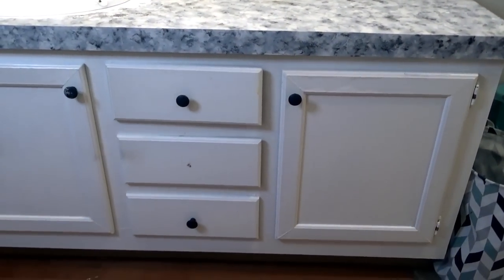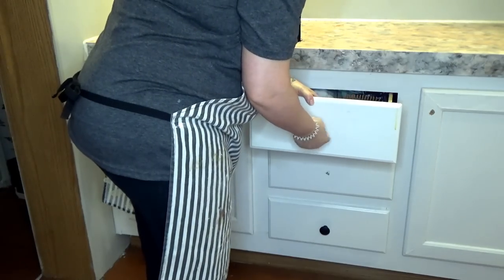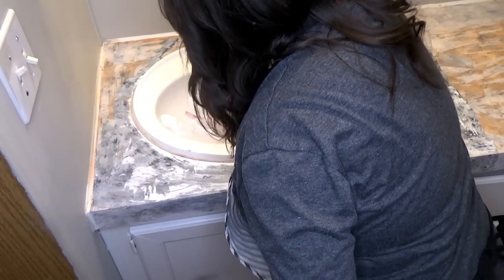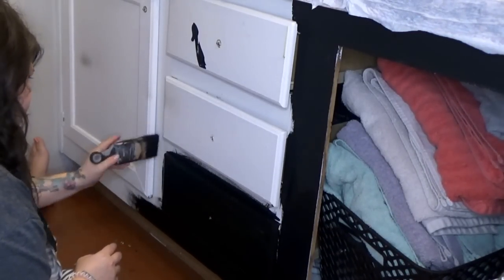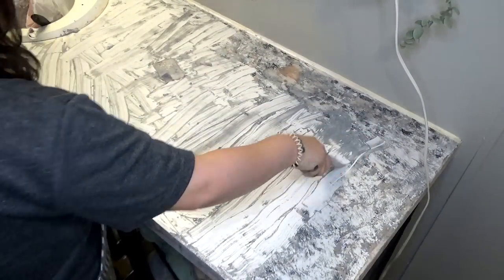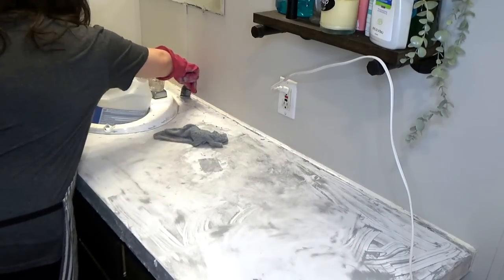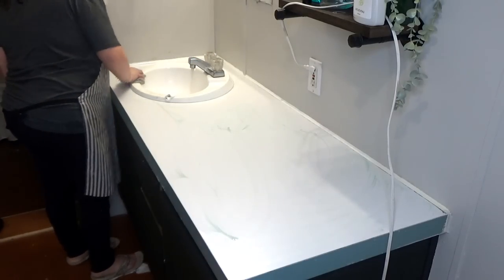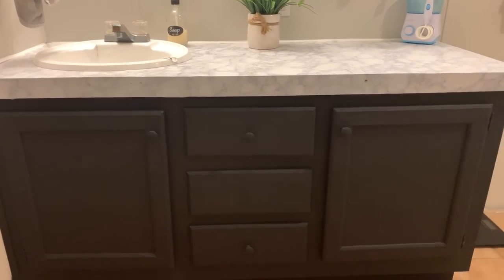✨Mobile home bathroom makeover renter friendly budget friendly mobile home updates mobile homeliving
In todays video we will be doing a double wide mobile home makeover. This makeover is also a budget friendly makeover as well as renters friendly. I will be sharing with you how i strip the old makeover away and apply peel and stick on my bathroom counter tops im also painting the cabinet as well giving it a fresh new look.